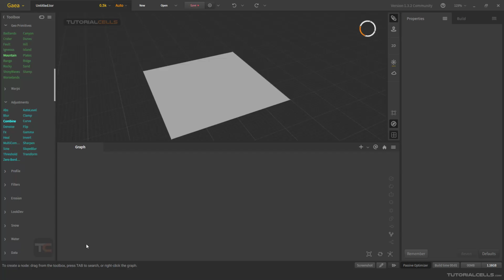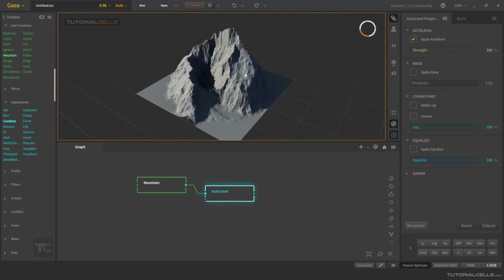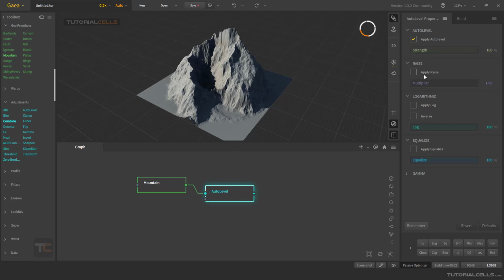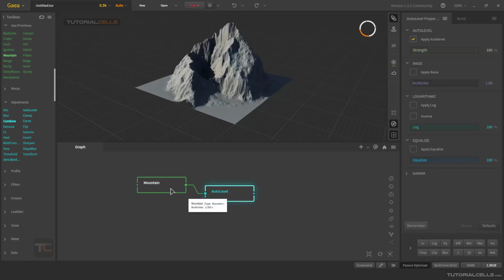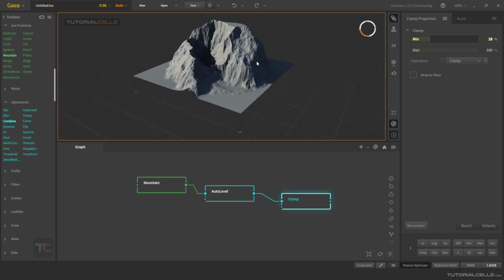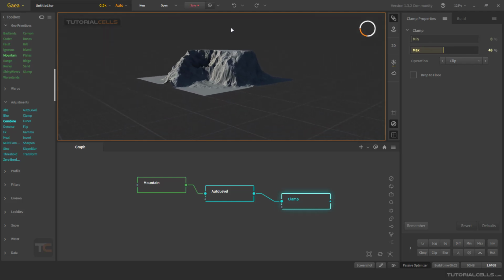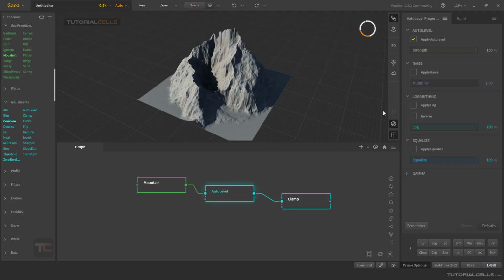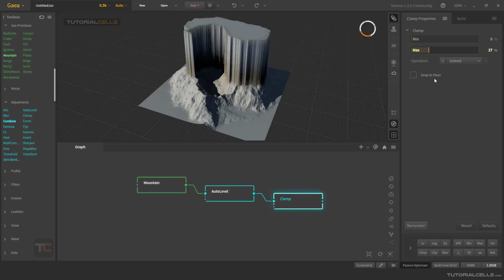0037. adjustment node ( clamp node ) in Gaea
In this section, we examine the adjustment nodes , clamp node